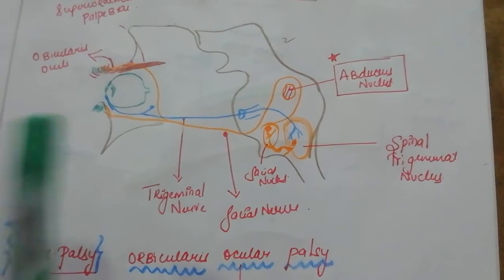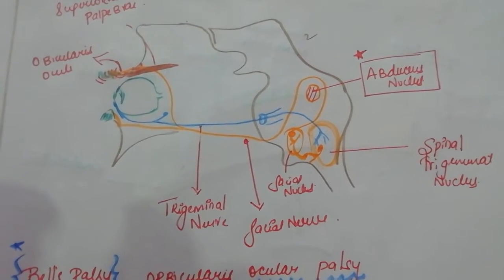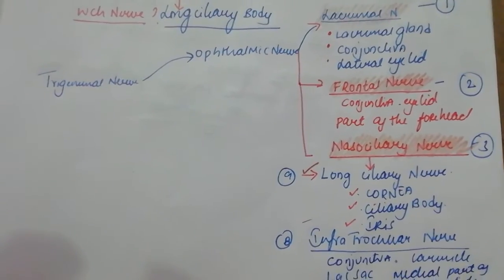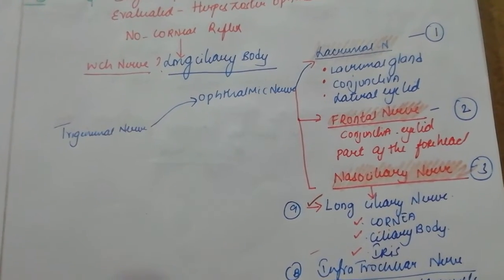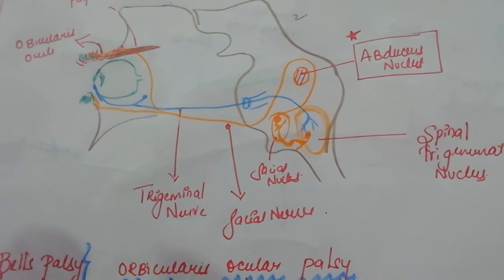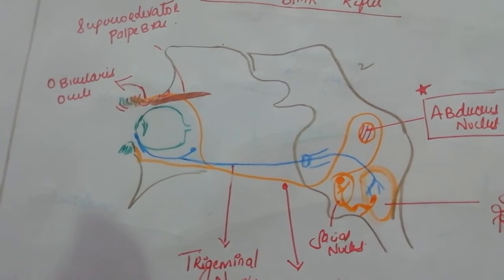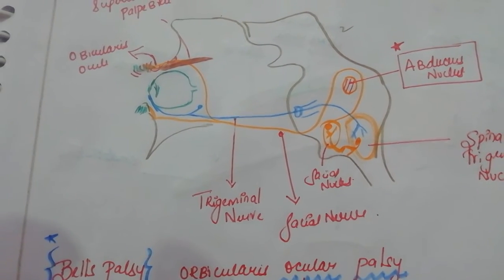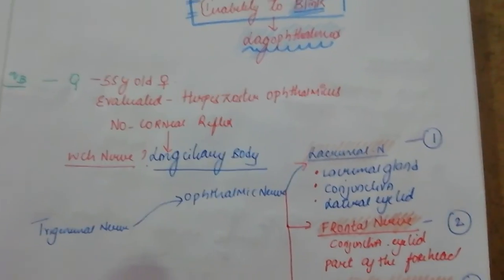corneal blink reflex